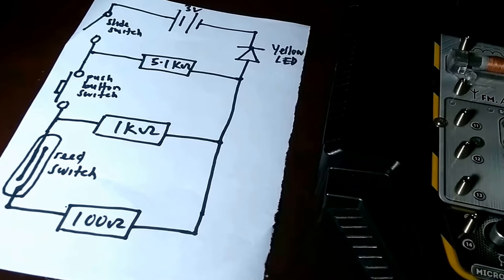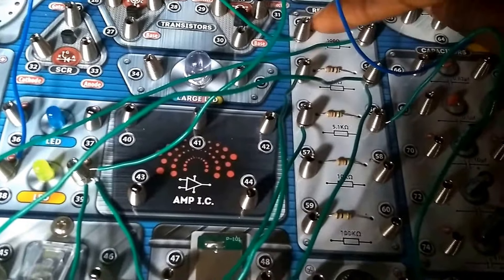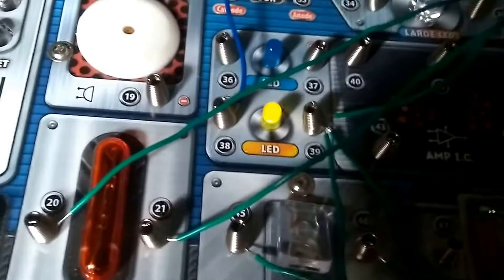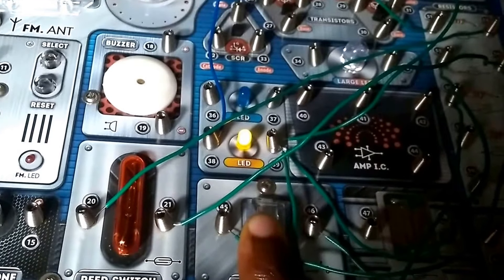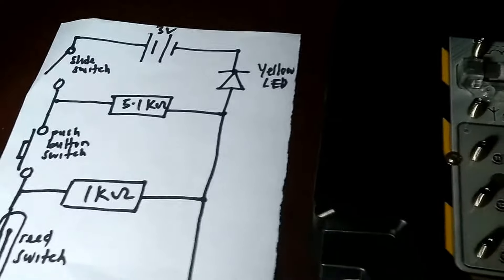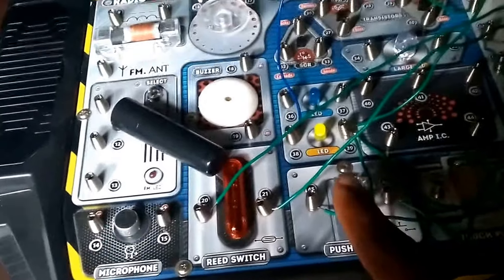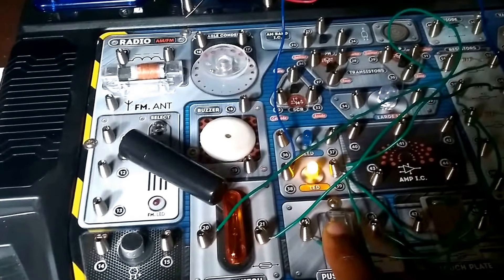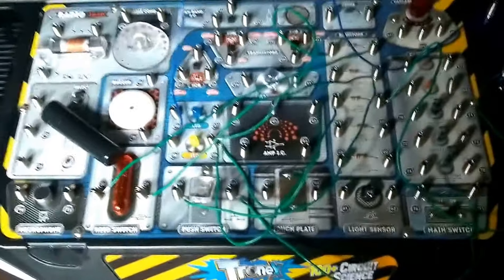Resistors in Parallel Connection | Tronex 100+ Circuit Science